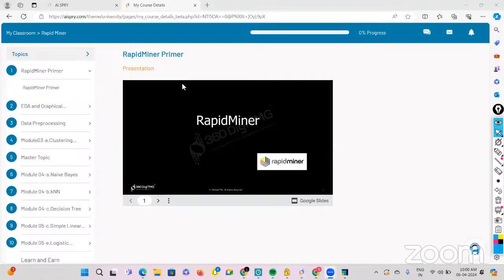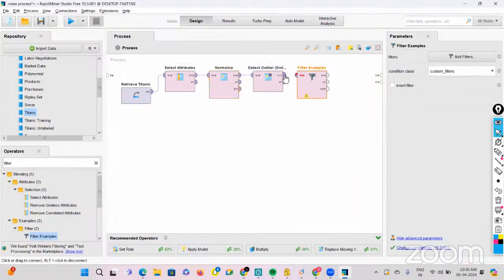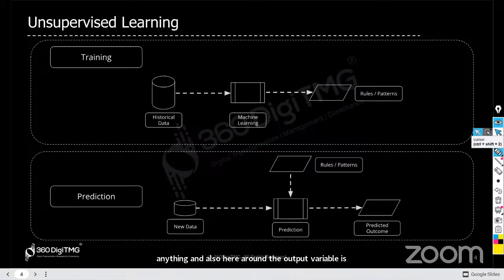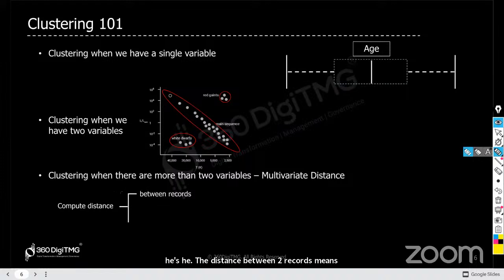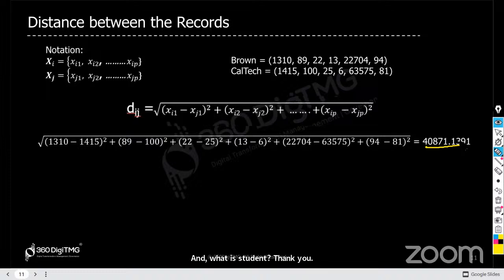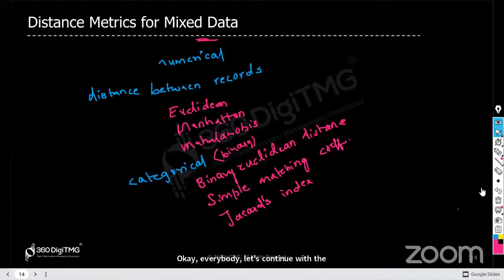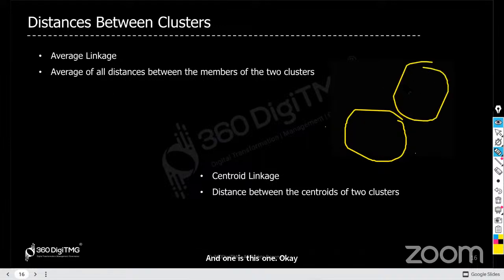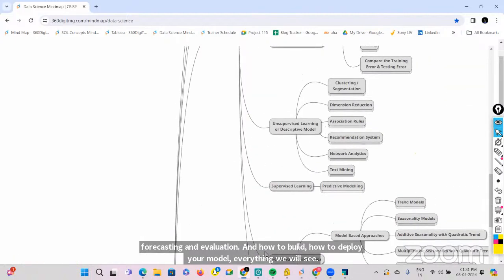Exploring RapidMiner | Day 4 | 360DigiTMG's Value Added Course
Join us on our YouTube channel for a 50-hour live session spanning over two days, From March 29th to 4th May 2024, every Friday & Saturday. Time: 10:00 AM to 2:00 PM IST. In this immersive program, we'll delve into everything RapidMiner, from installation to advanced techniques. Here's a glimpse of what awaits you: 🛠️ Installation guide, 📊 Data exploration, 🤖 Machine learning, and 📈 Model evaluation techniques. Don't miss out on this golden opportunity to level up your data analytics skills with RapidMiner! Whether you're a beginner or an experienced professional, it caters to all levels. Let's master the power of RapidMiner together! 📺